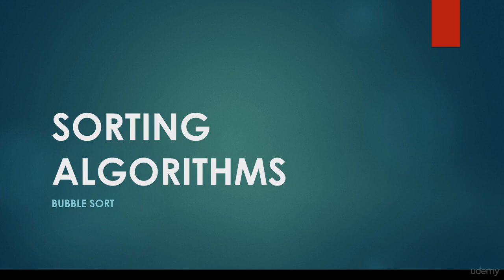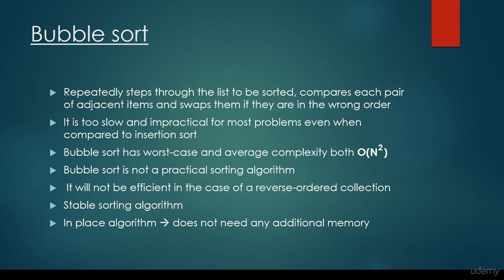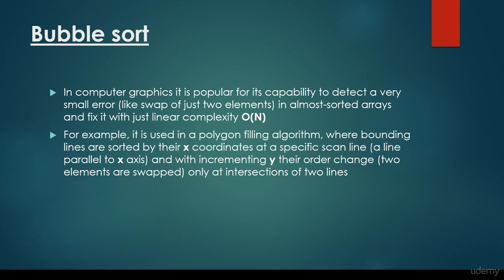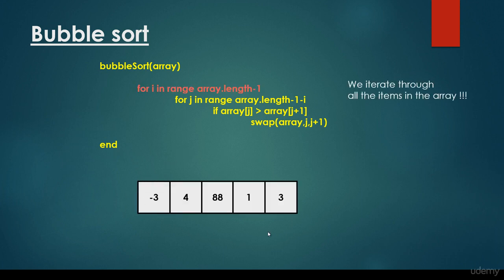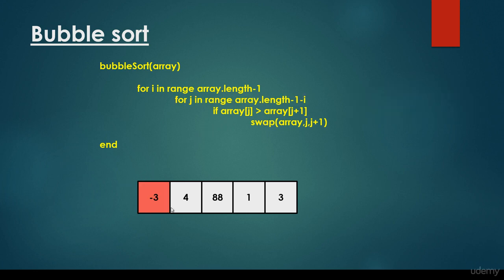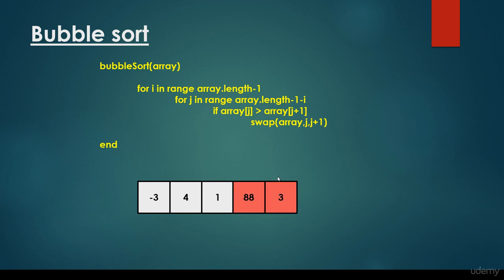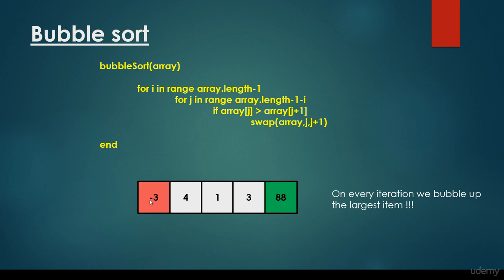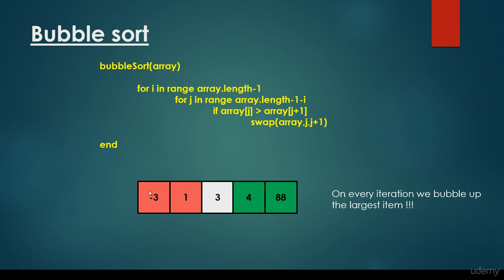Bubble sort in data structure